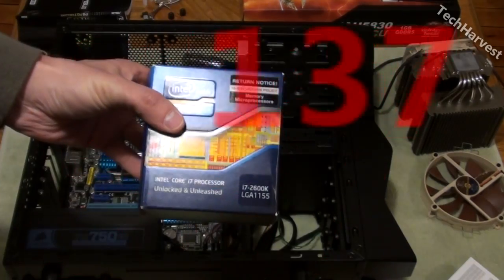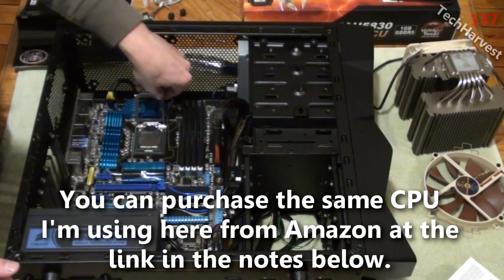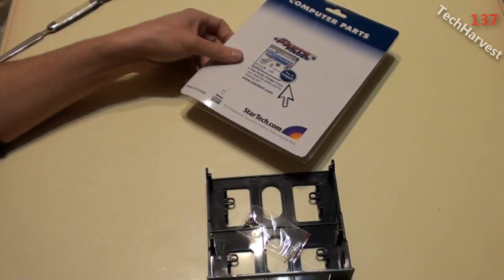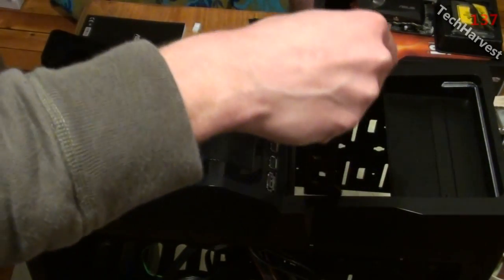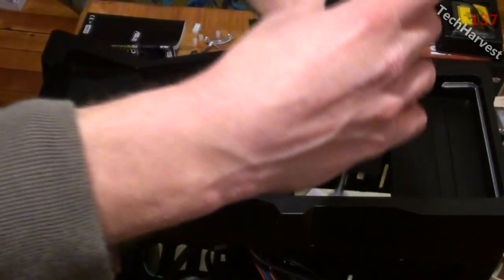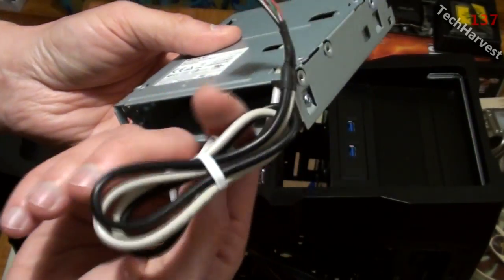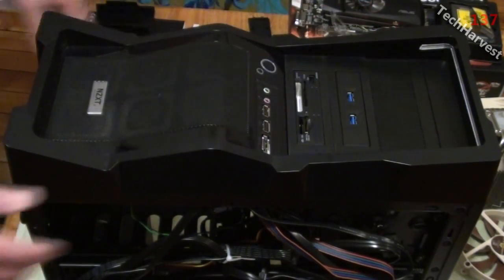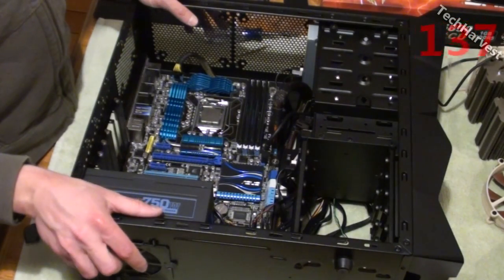Upgrading A PC: Installing a CPU, Multicard Reader/Writer, & USB 3.0 Module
It's time to upgrade my PC Build.  In this video I install the Sandy Bridge Core i7 CPU, a Sony Multi-Card Reader/Writer, & a USB 3.0 Module.

You can purchase the same CPU I installed in this video from Amazon at the following link: